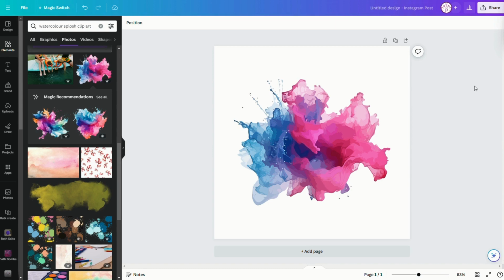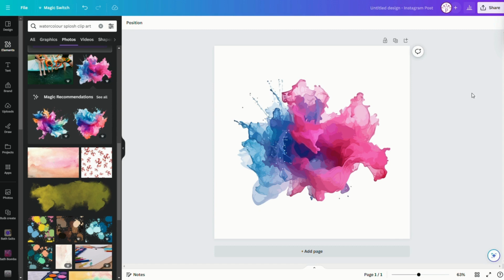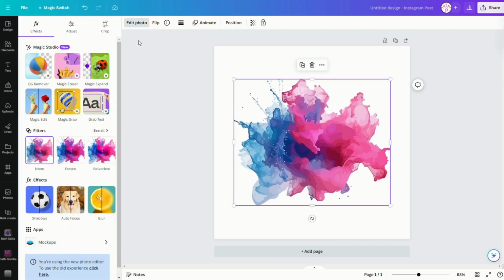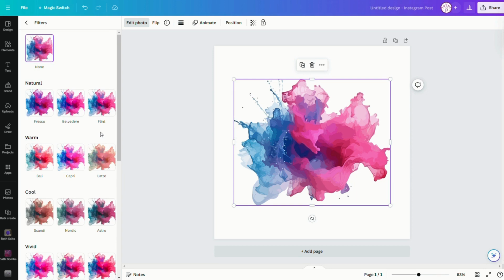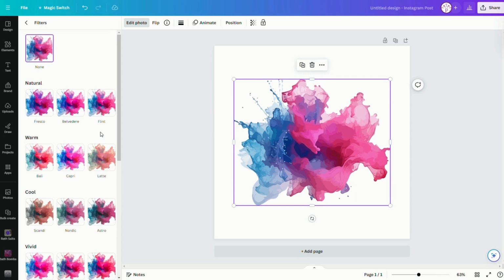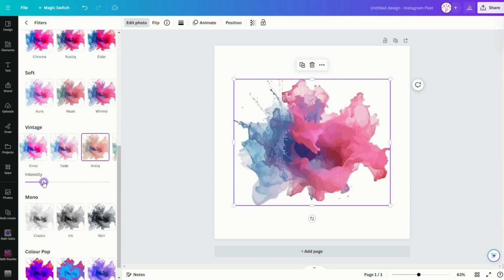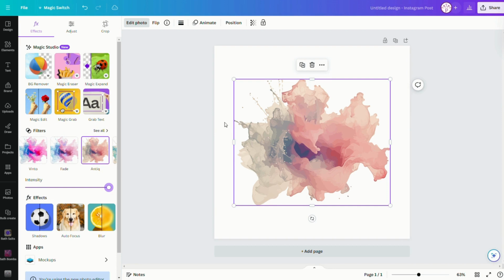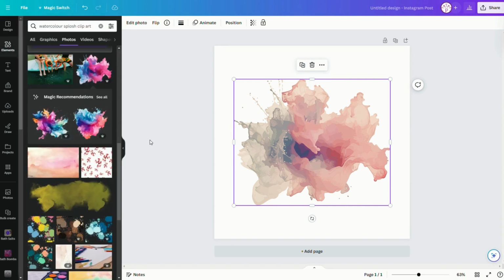Colour Adjustment in Canva: Enhancing Your Images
Elevate your Canva designs by mastering colour adjustments. This tutorial teaches you how to tweak the hues and intensity of your images and graphics within Canva, ensuring your visuals always strike the right note.